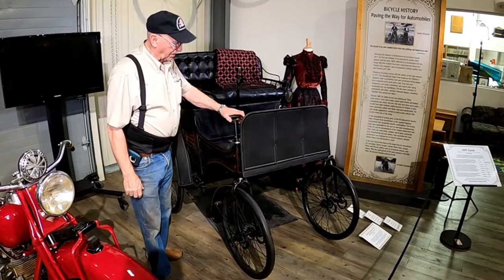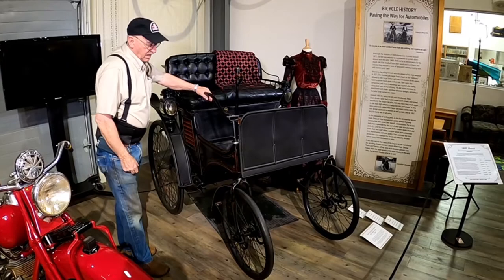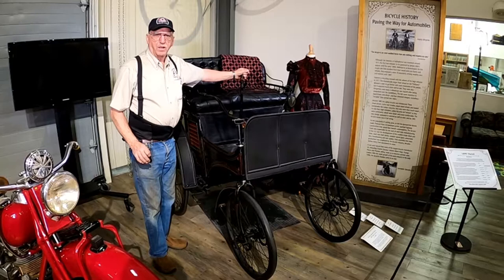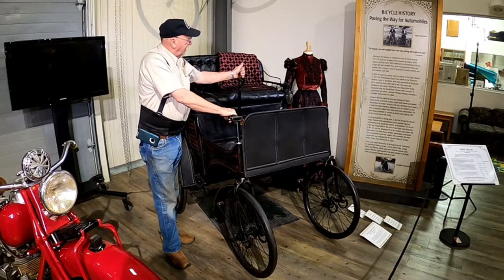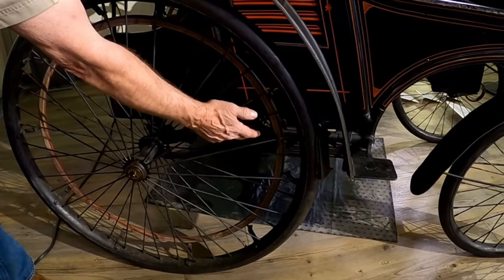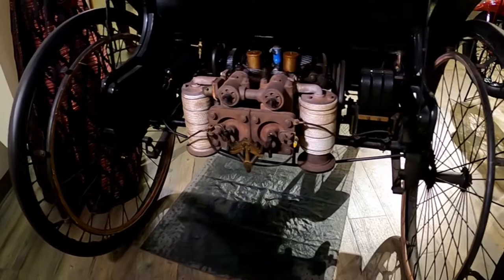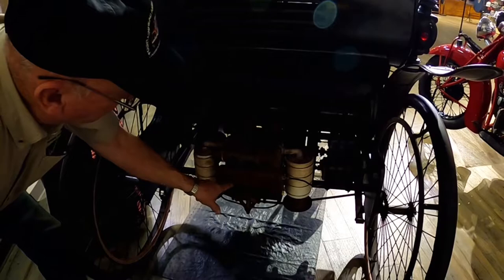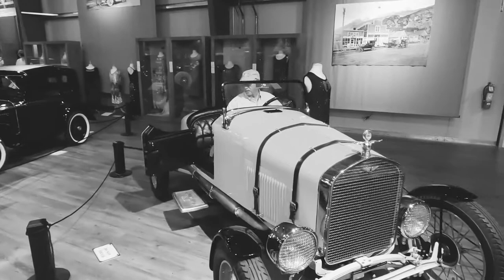The Dilly with Willy, Episode 18 // 1899 Hertel Runabout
Enjoy our series featuring museum manager, Willy Vinton. The series will feature short videos with Willy, giving you behind the scenes stories and details about our classic car collection, Alaska's motoring history, and more!

In this episode, Willy talks about a great little car in our collection - and one of the oldest! This is only one of three Hertels known to exist. Although cleverly engineered, this Runabout is basically an engine and body mounted between two bicycle frames! Keep watching for other interesting features of this very early, and rare, automobile.